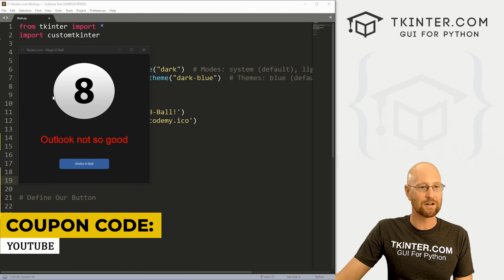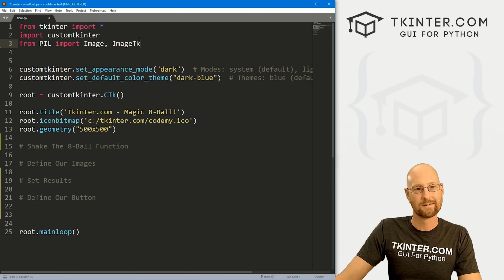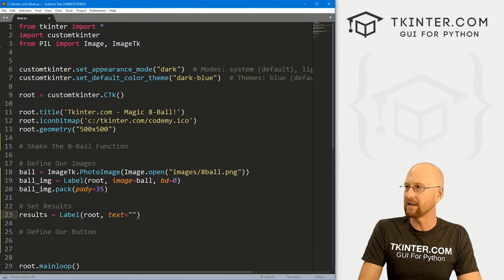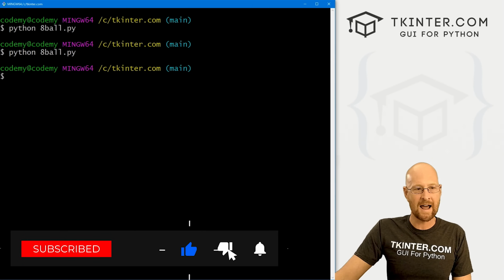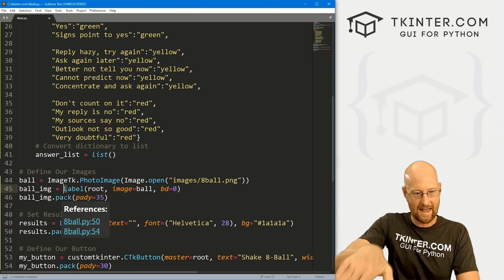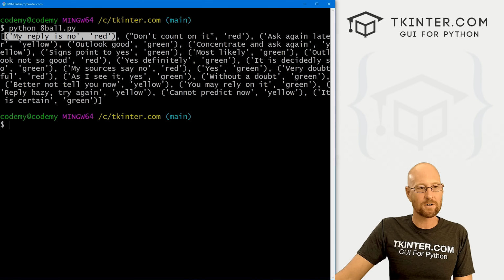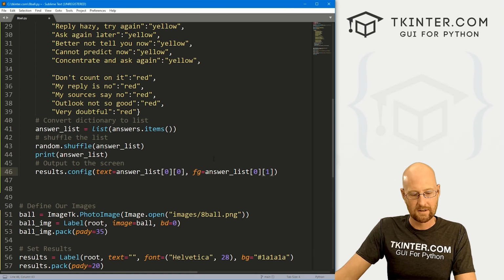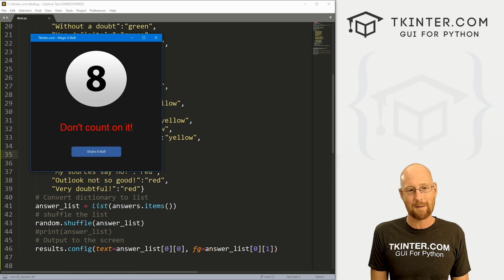Magic 8-Ball App - Tkinter Projects 2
In this video we'll build a Magic 8-Ball app with Tkinter and Python.

We'll use customTkinter to make this modern looking Magic 8-Ball app.

We'll be able to shake the 8-Ball and get a random answer from a Python Dictionary that has all the answers.

Timecodes

0:00​​ - Introduction
1:44 - Add 8-Ball Image
3:43 - Create Results Label
4:30 - Create Button
5:30 - Create Shake Function Dictionary
6:43 - Import Random
6:54 - Convert Dictionary To List
7:48 - Shuffle Answer List
8:31 - Output Answer To Label
10:02 - Change Text Color
10:57 - Conclusion